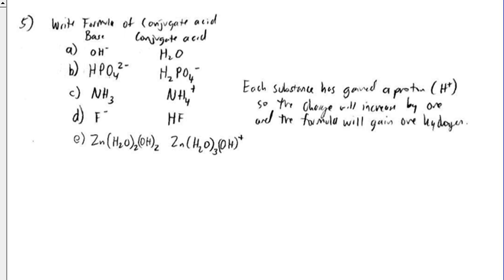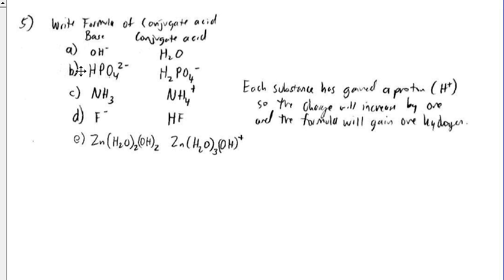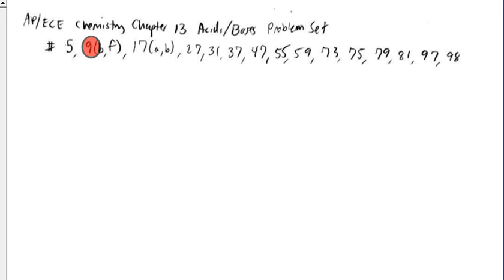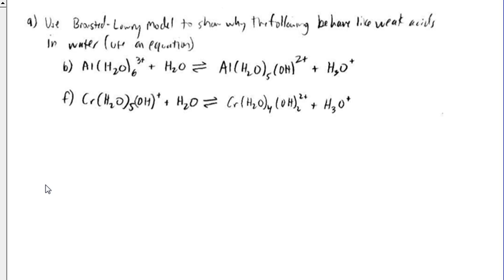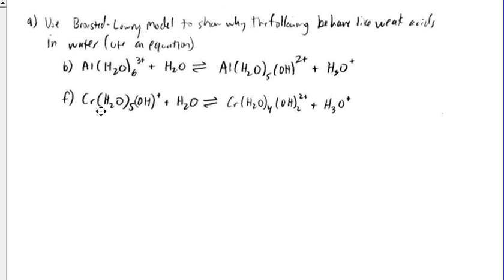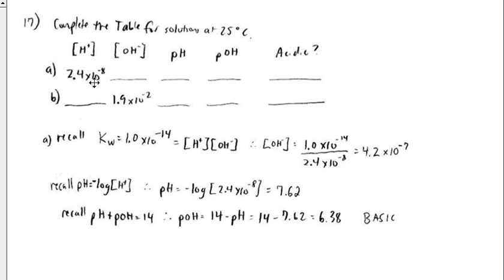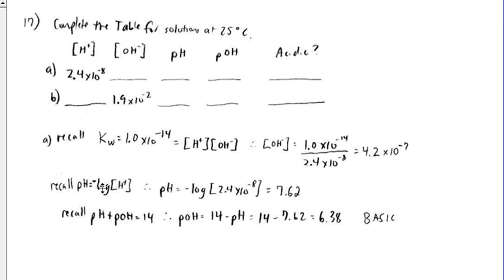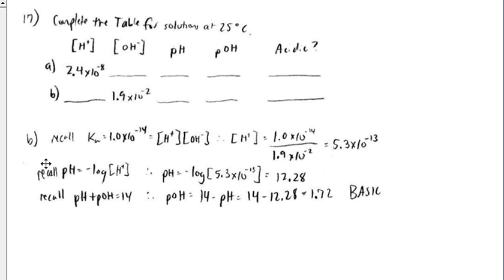Screencast by BerlinBWilkosz from Screenr.com